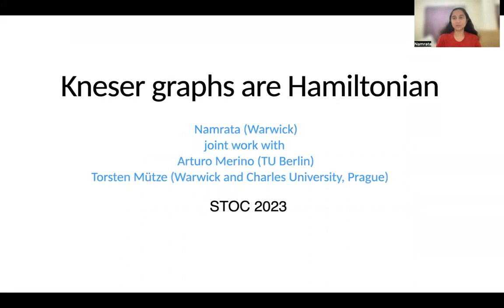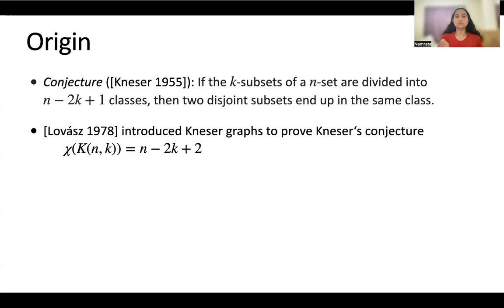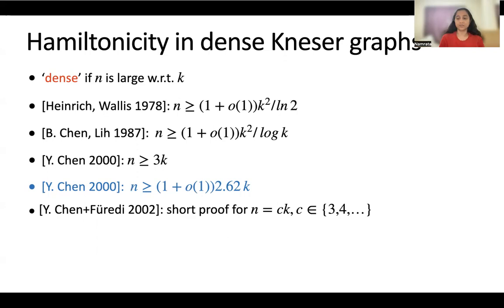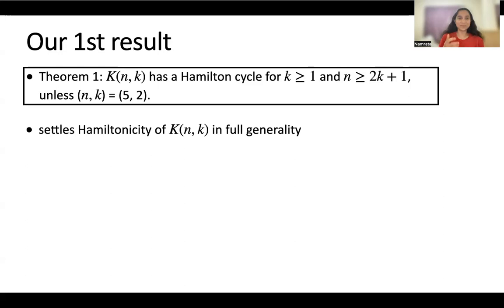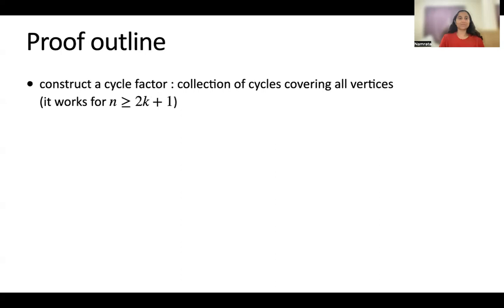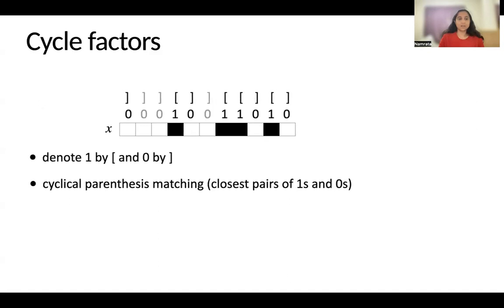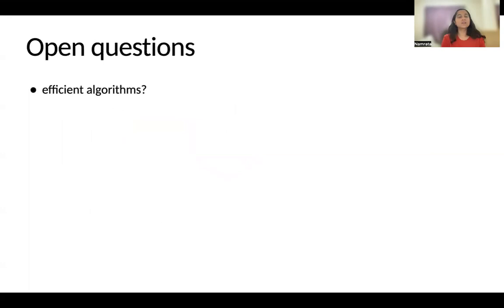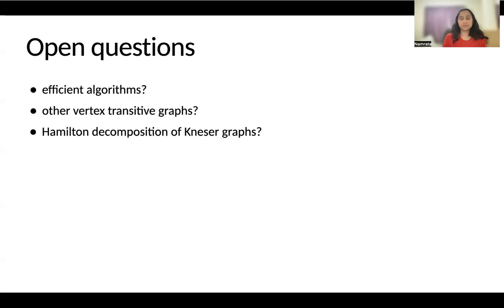STOC 2023 - 5C - Kneser graphs are Hamiltonian.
Kneser graphs are Hamiltonian.

Arturo Merino (TU Berlin); Torsten Mütze, Namrata (University of Warwick)